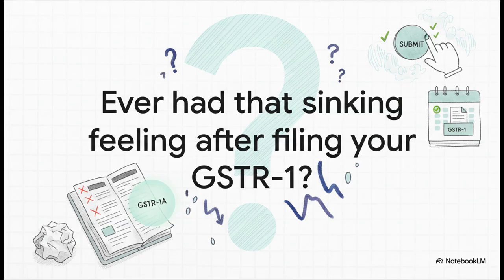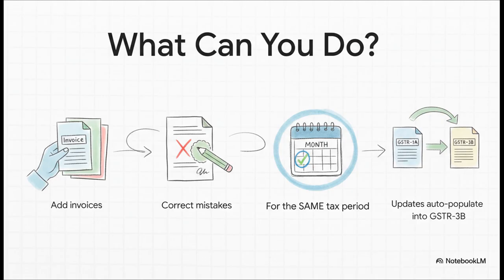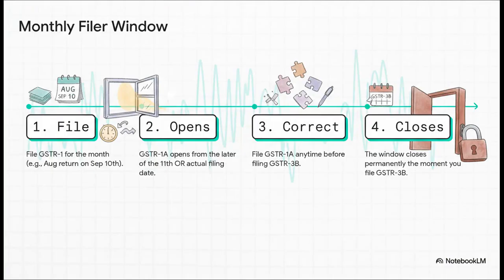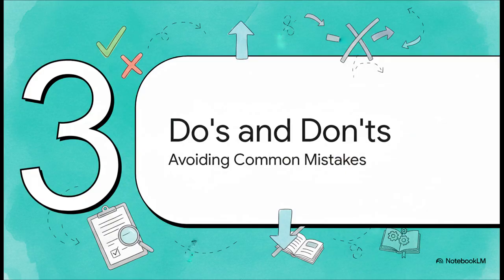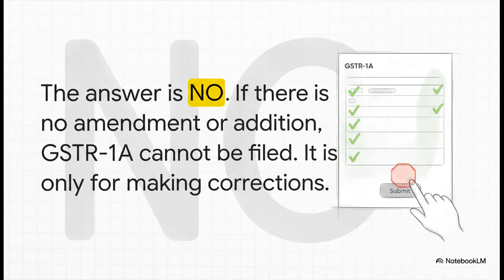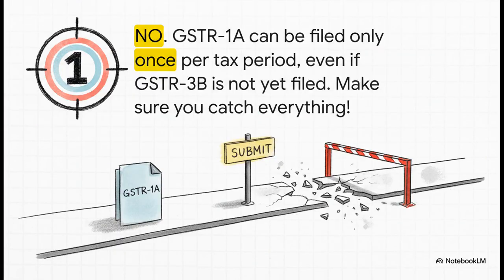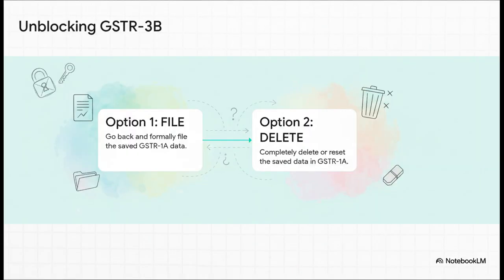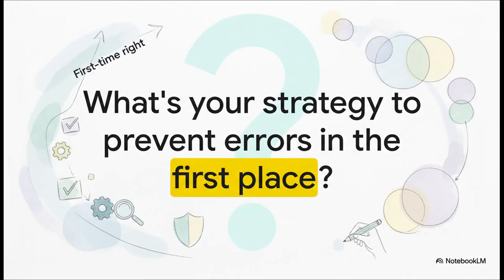GSTR-1A Explained with Examples | How to Correct GSTR-1 Before GSTR-3B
🔹Description

Form GSTR-1A is a new facility that allows taxpayers to add missed invoices or correct mistakes in GSTR-1 before filing GSTR-3B of the same tax period.

In this video, we explain:
✅ What is GSTR-1A and who can file it
✅ When GSTR-1A becomes available (Monthly & Quarterly filers)
✅ Whether GSTR-1A is compulsory or optional
✅ Practical examples of invoice correction
✅ Difference between GSTR-1 and GSTR-1A
✅ Common mistakes and system errors
✅ Important points for QRMP & IFF taxpayers

📌 Important: GSTR-1A can be filed only once and only before GSTR-3B.

This video is very useful for:
✔️ GST practitioners
✔️ E-commerce sellers
✔️ Accountants & CA students

👉 Watch till the end to avoid GST return filing errors.

🔹 Keywords (Tags)

GSTR 1A
What is GSTR 1A
GSTR 1A explained
GSTR 1A with examples
How to file GSTR 1A
GSTR 1A GST
GSTR 1 correction before 3B
GSTR 1A monthly filer
GSTR 1A quarterly filer
QRMP GSTR 1A
IFF correction GST
GST return mistakes
GST latest updates 2024